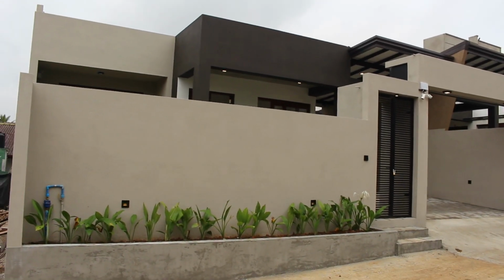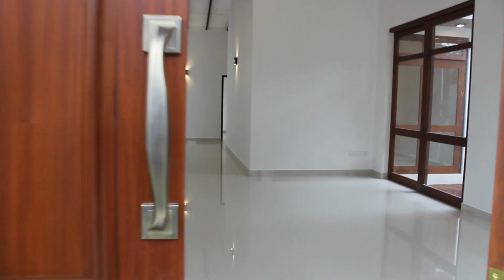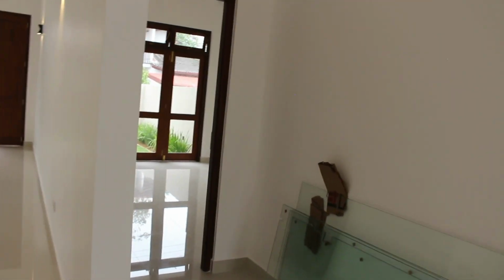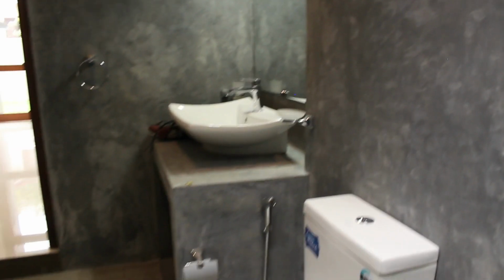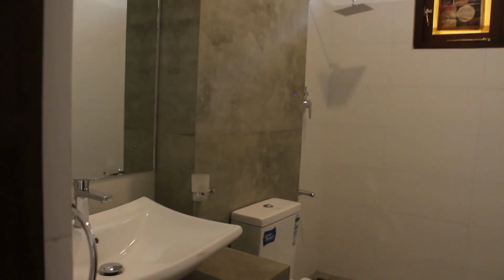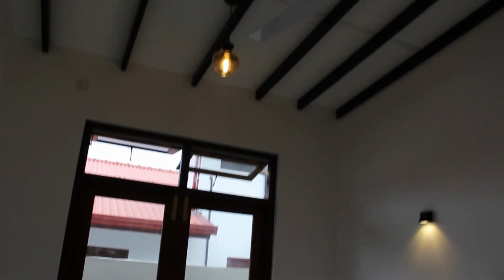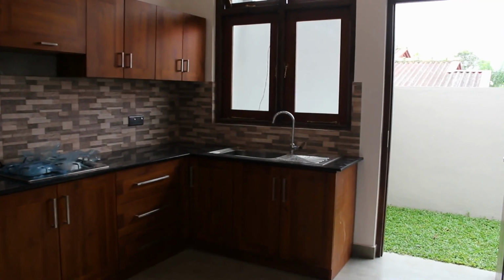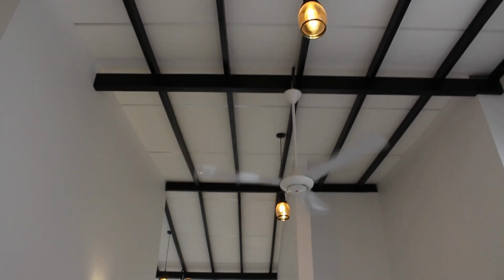Modern house for sale Piliyandala Madapatha (Sold)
Price : 18.5 Million

Just completed Brand new house for sale, located in a very good residential area just about 2.5km away from Piliyandala main road.

15 Minutes to expressway
45 minutes to Colombo
30 minutes to Kohuwala

Fantastic investment opportunity and it's a beautiful house to live with your family.

Details:
- 4 bedrooms
- 3 Bathrooms
- 1700 sqft
- Beautiful garden with 2 car parking space
- 10.2 perch of land
- Solar hot water